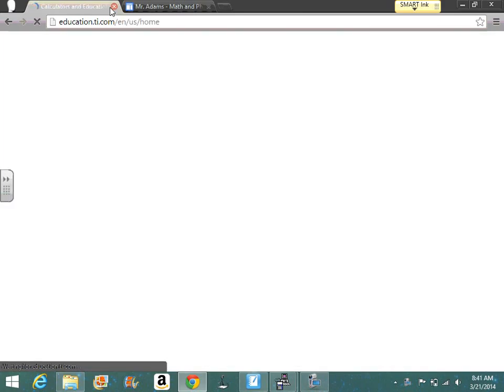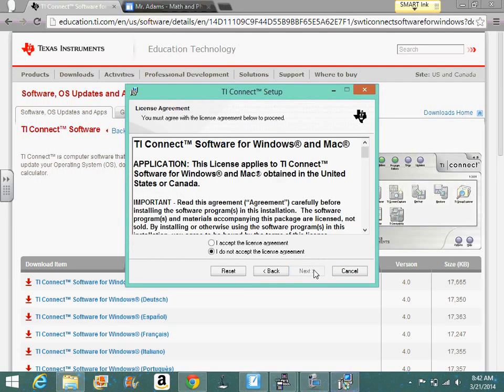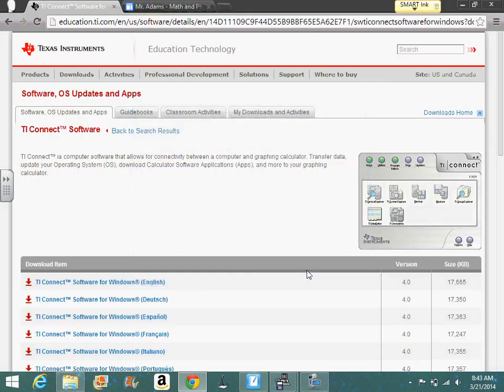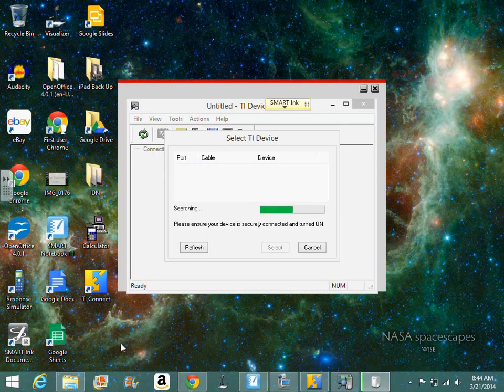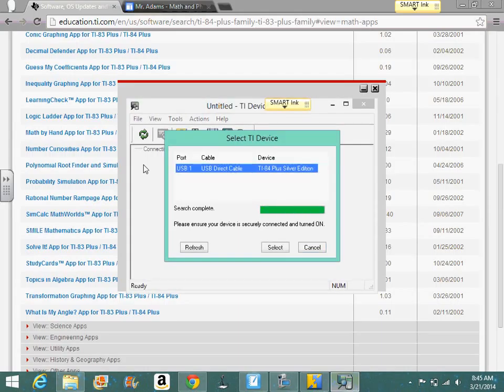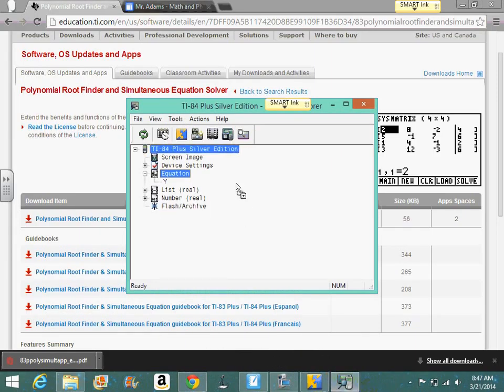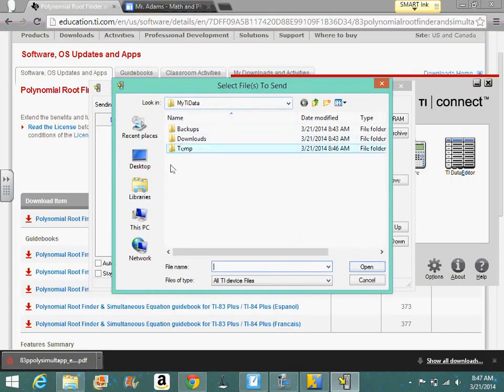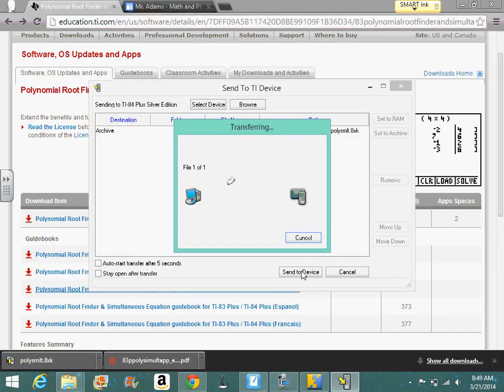Installing %28 APPS %29 Programs on Your TI Calculator